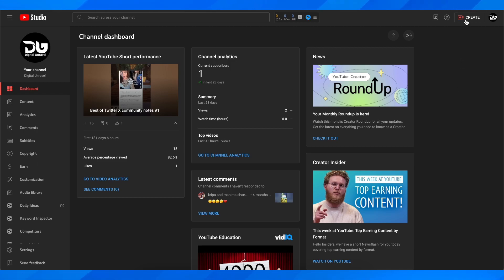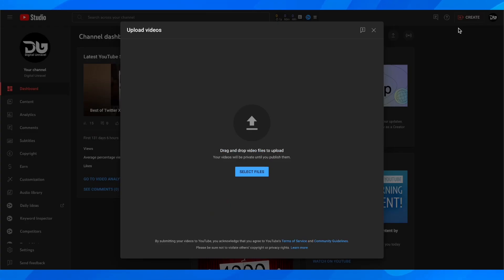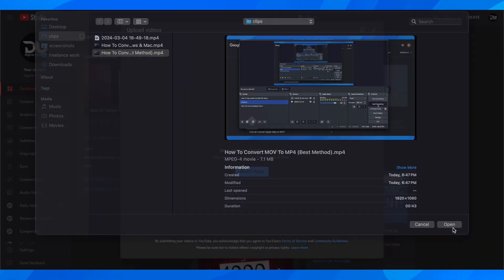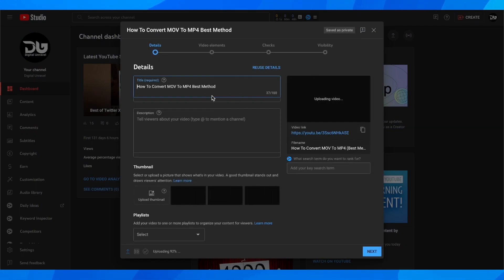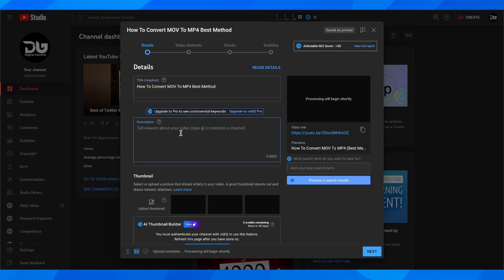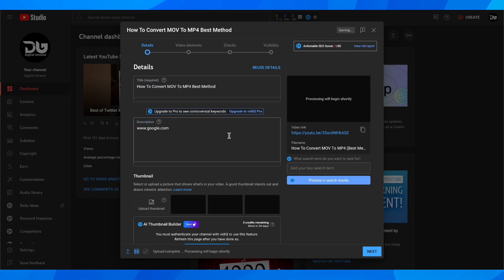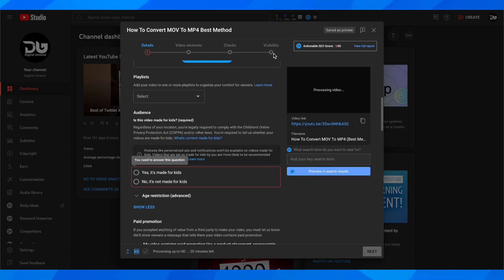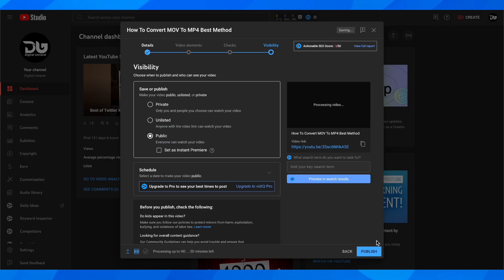How To Add Clickable Link In YouTube Shorts (Best Method)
How To Add Clickable Link In YouTube Shorts

If you are looking for a video about how to add clickable link in youtube shorts, here it is! In this video I will show you how to add clickable link in youtube shorts. Be sure to watch the video to the very end because you will learn how to add clickable link in youtube shorts. That's easy and simple to do from your phone or computer.